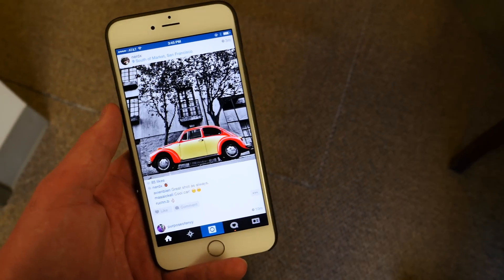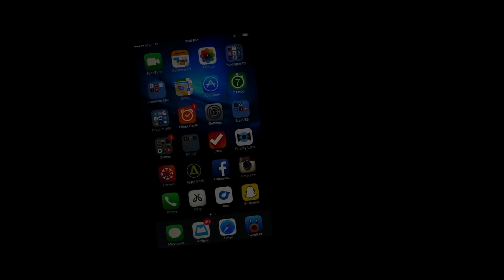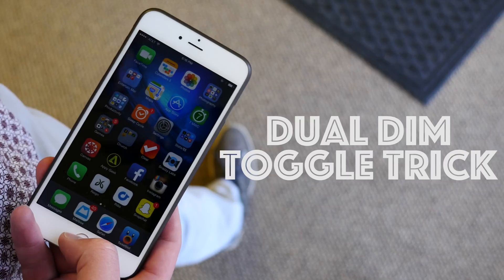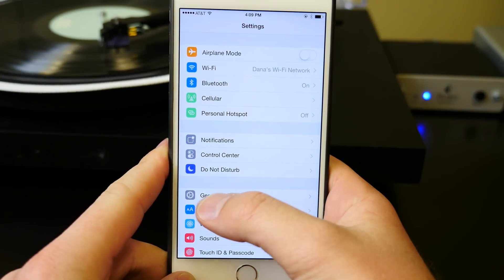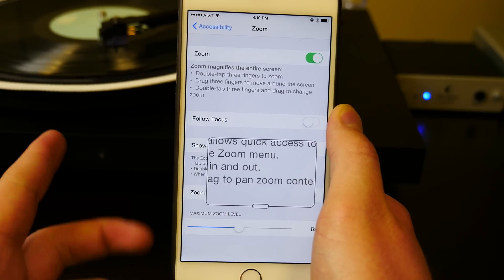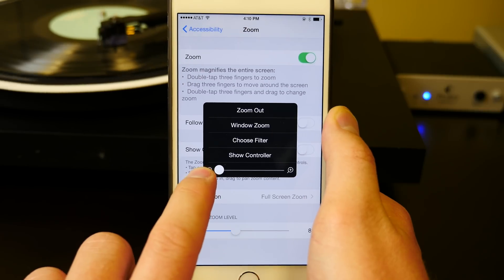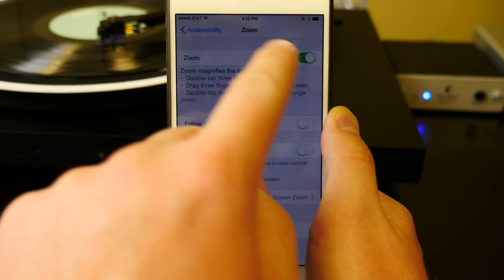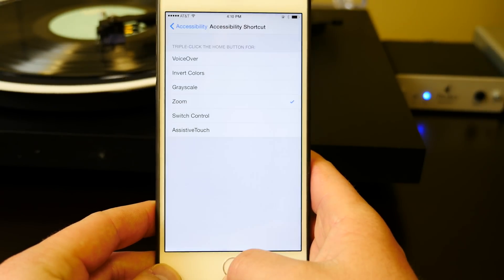iPhone Brightness Button Toggle Hack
Say goodbye to that pesky old brightness slider in Control Center with this awesome hacker workaround. Now use the triple home button press shortcut to control your screen brightness! Accessibility features to the benefit of all-no Cydia tweaks or jailbreak required!